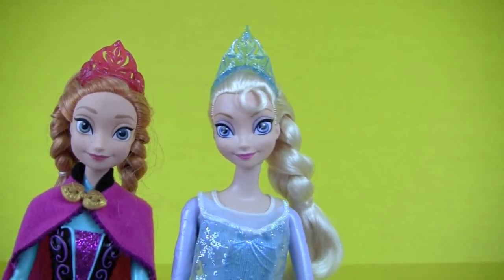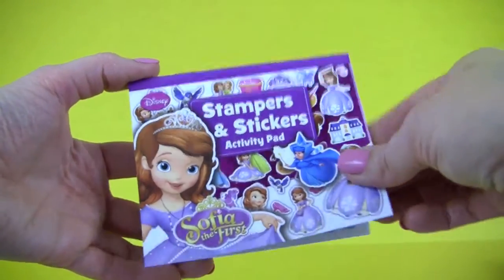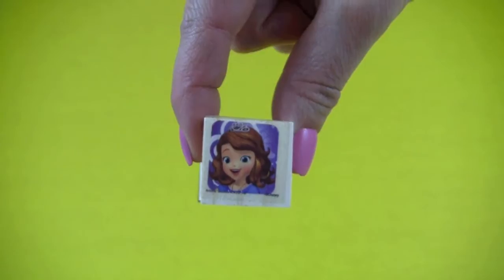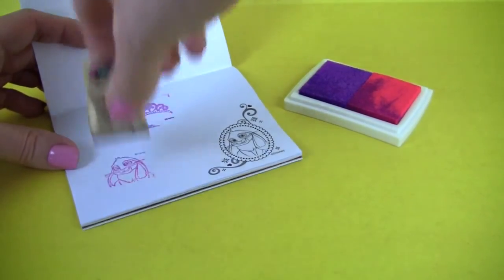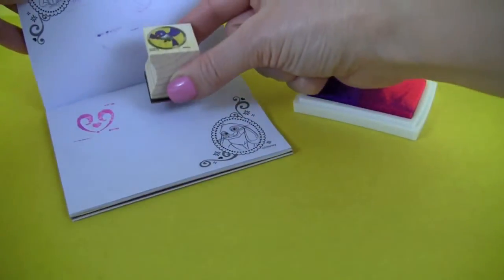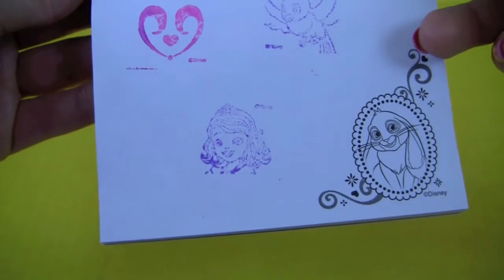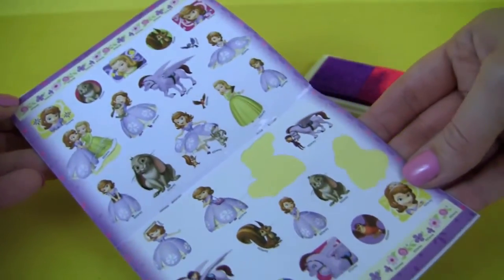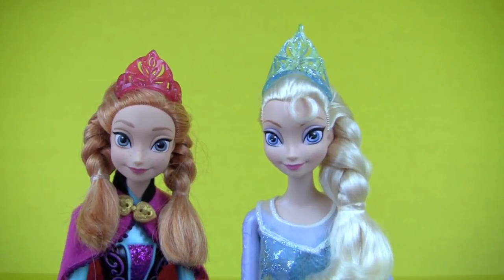Sofia The First Stampers (Stamps) & Stickers Disney Frozen Elsa Anna Surprise Box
Disney Frozen Elsa and Anna open and play with Sofia the First  Stamps, Stickers and Activity Pad. The box includes 6 wooden stamps with Sofia, Clover the rabbit, Mia the blue bird, Whatnaught the squirrel, Sofia's crown, and hearts. Later we open a  Sofia the First surprise box with a toy bird inside.

Дисней Замороженные Эльза и Анна открывают и играют с Софией Первые марки и наклейки. B упаковке есть 6 деревянных штампов с Софией , Clover кролик , Мia синяя птица  , Whatnaught белка , корона Софии , и сердца . Позже мы открываем София сюрприз  с игрушкой птицы внутри.

Disney congelado Elsa y Anna se abren y juegan con los Sellos Sofia primeros , Stickers y Actividad Pad. La caja incluye 6 sellos de madera con Sofía , Clover el conejo , Mia el pájaro azul, Whatnaught la ardilla , la corona de Sofía, y los corazones . Posteriormente abrimos un Sofia el cuadro de Primera sorpresa con un pájaro de juguete dentro.